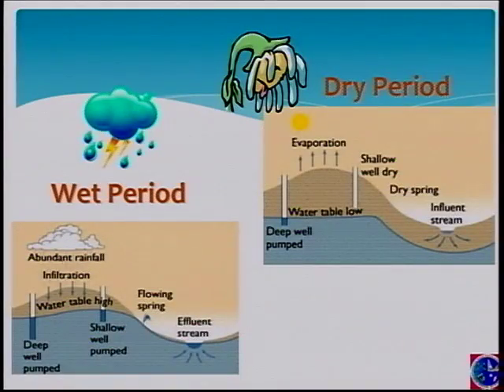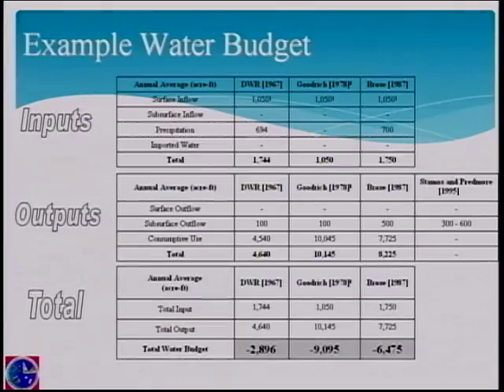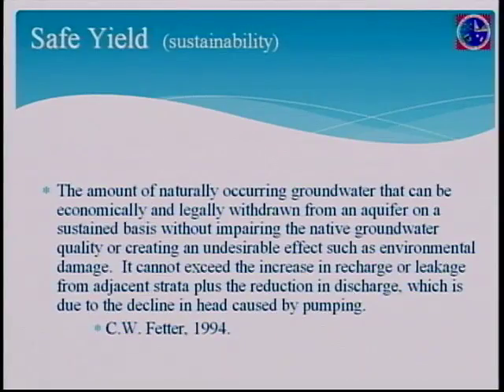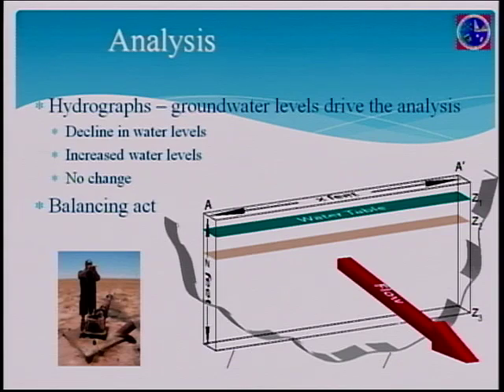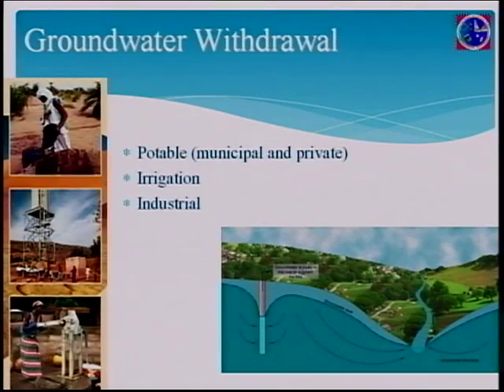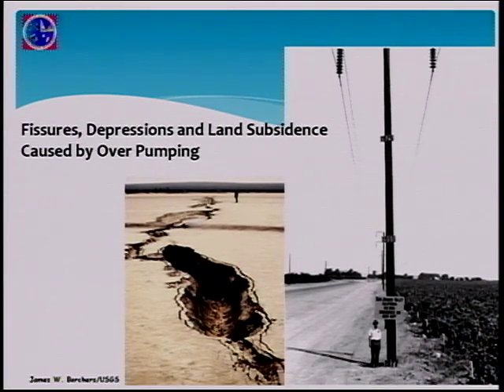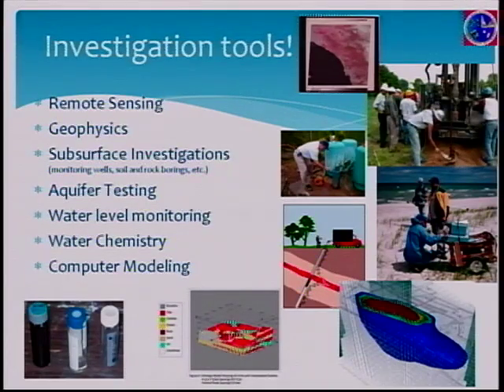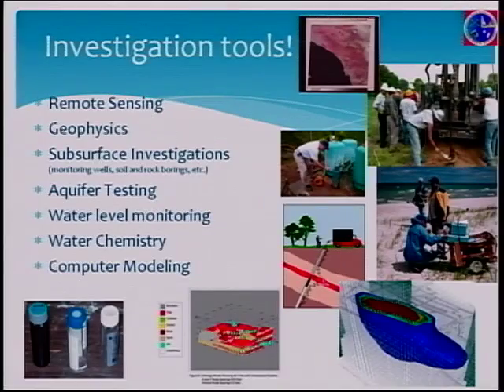Geology Hydrogeology 101 Part 3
W. Richard Lanton Ph.D., PG, CPG
SSFL Santa Susana Field Laboratory
A series of educational sessions that took place between March and May 2011 designed to help interested stakeholders prepare to review and comment on the Groundwater Investigation Report.